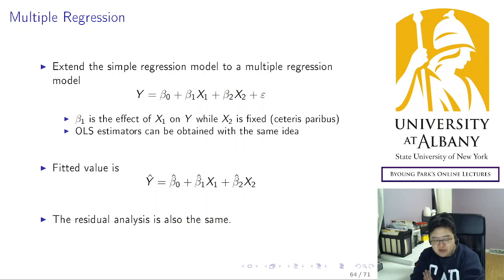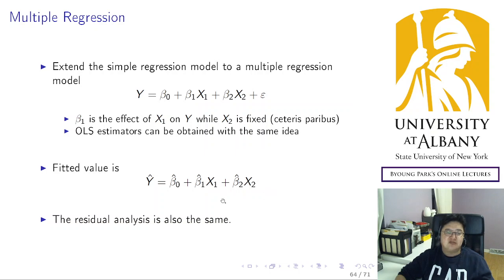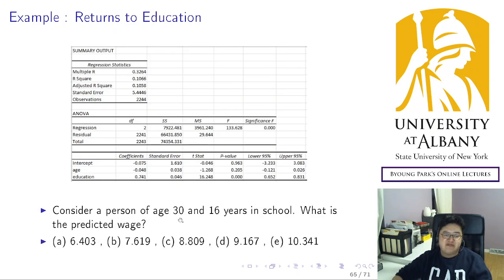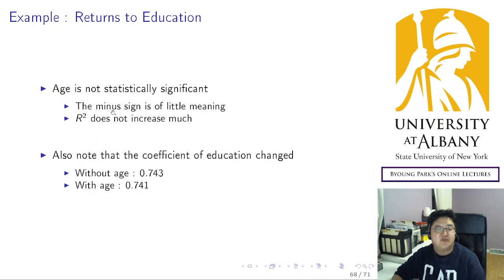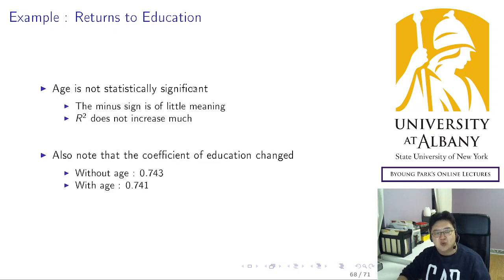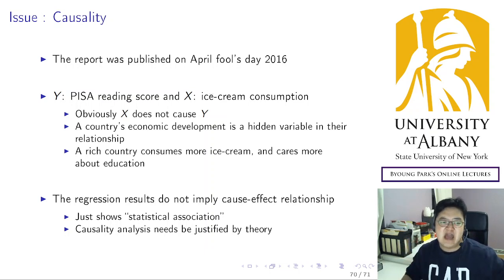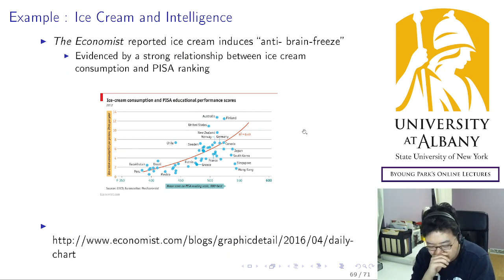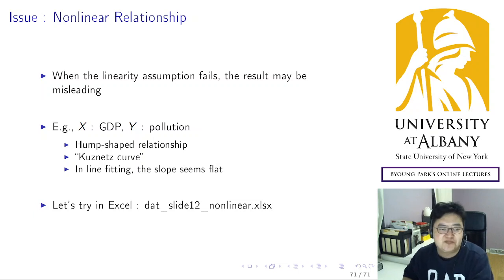eco320 L26 4